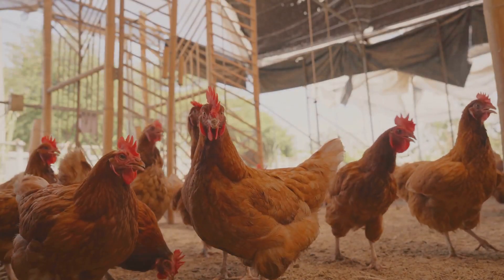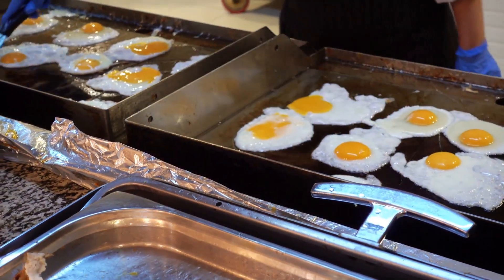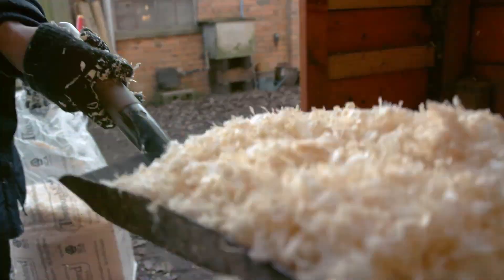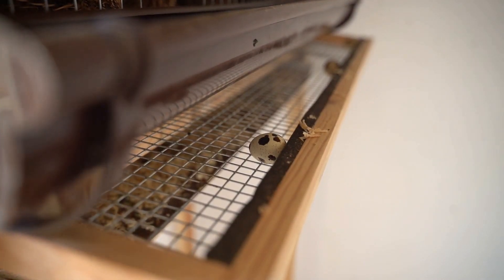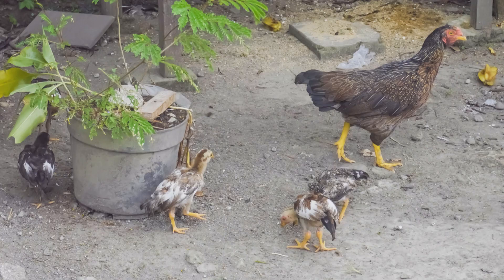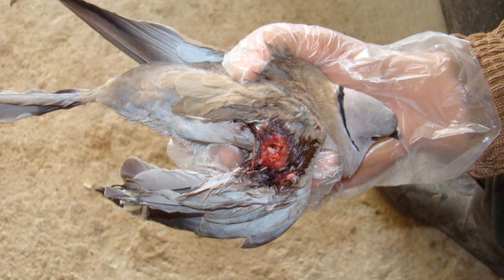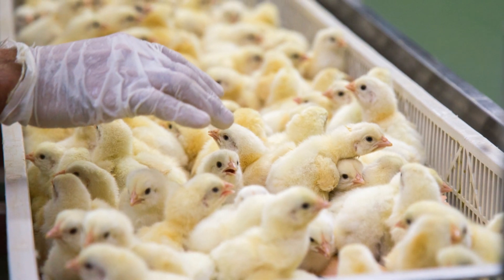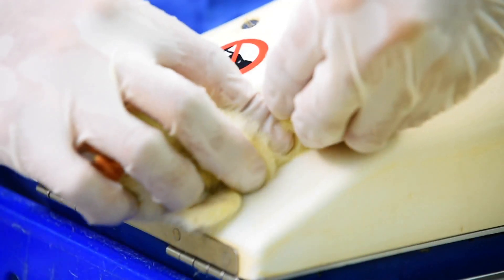Raising Australorp Chickens for Fresh Eggs: A Complete Guide!